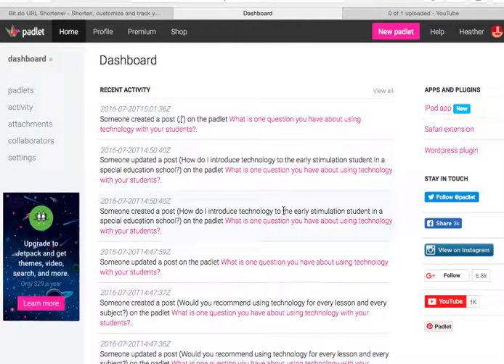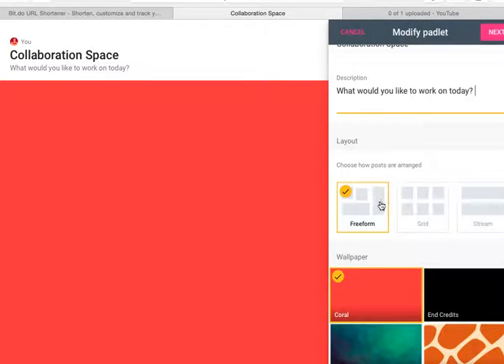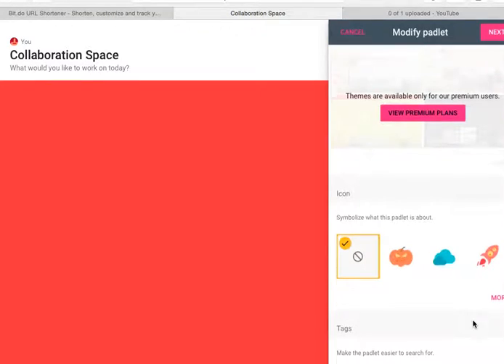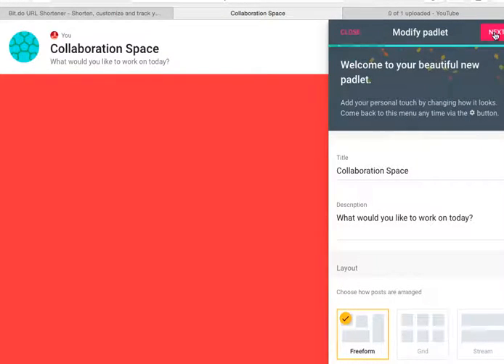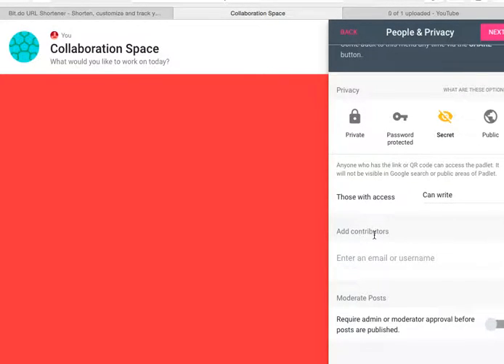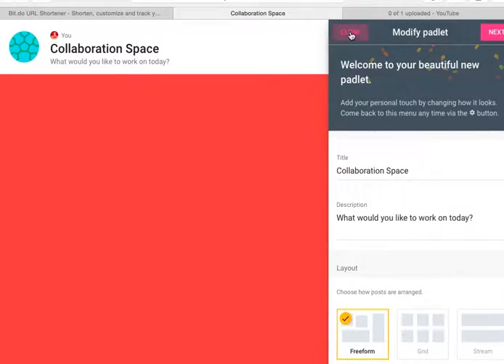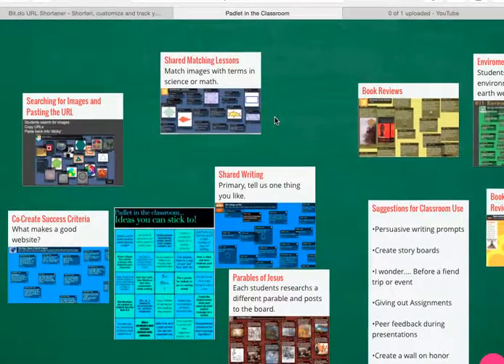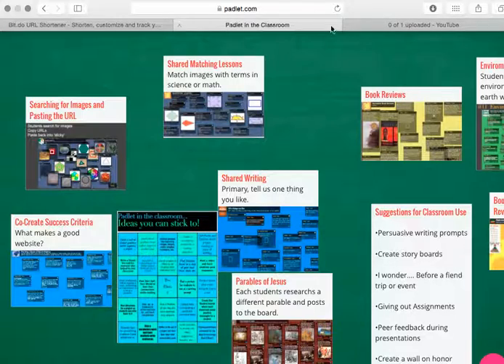Padlet for Classroom Use